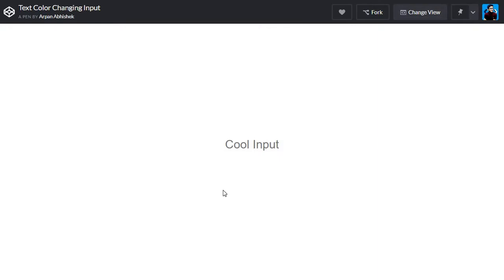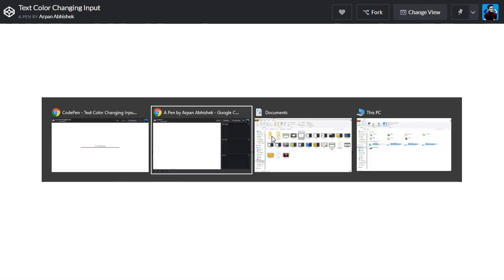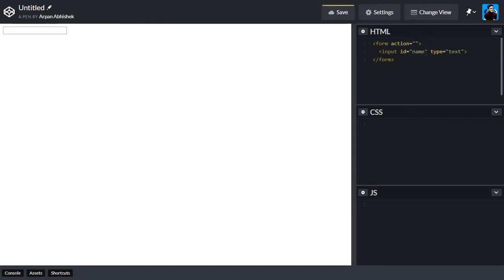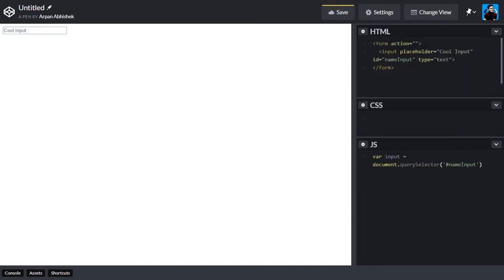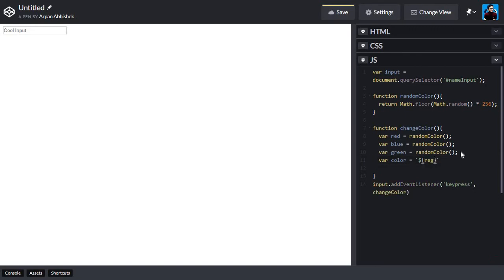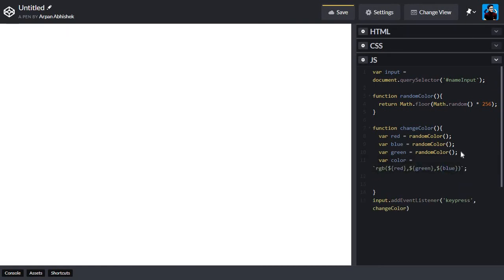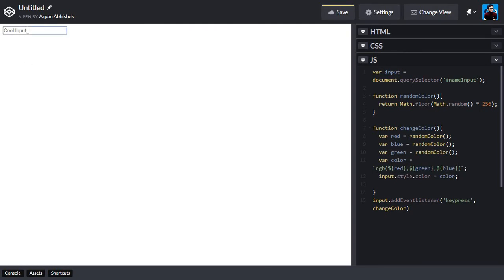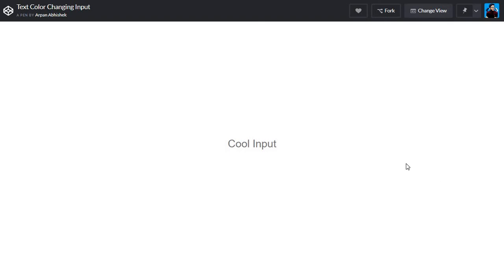Change text color inside input on every key-press using JavaScript